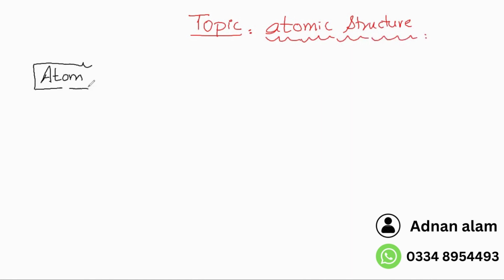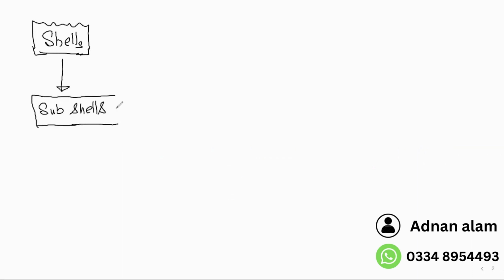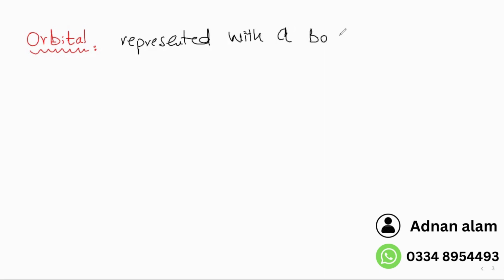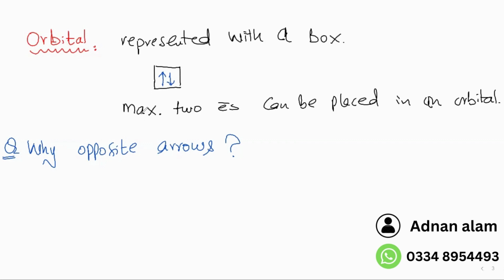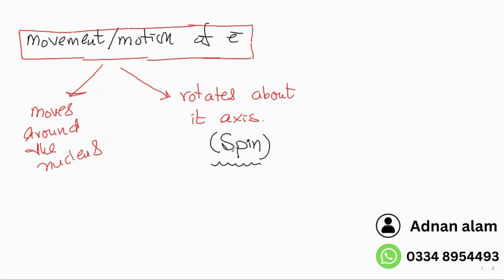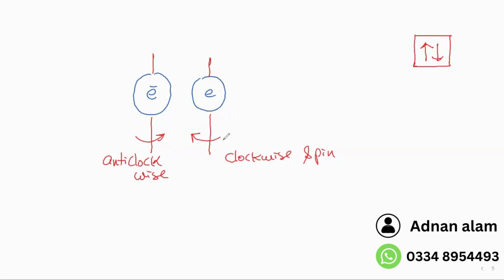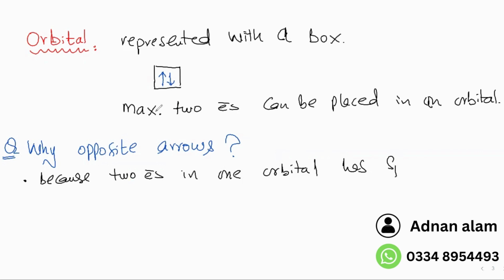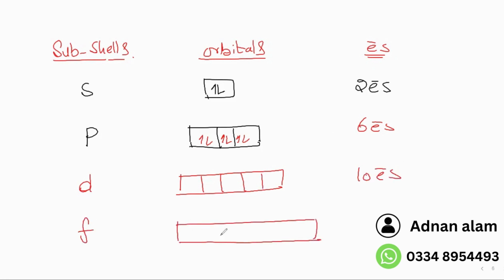AS Chemistry Atomic structure 1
AS Chemistry (9701)